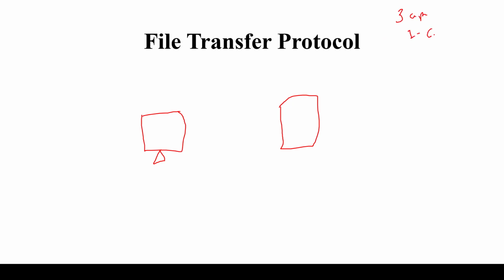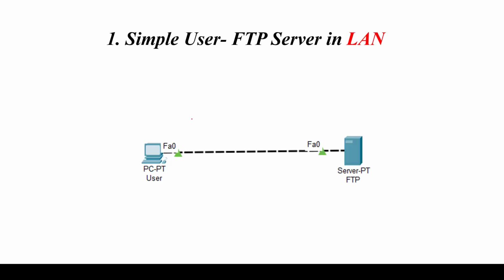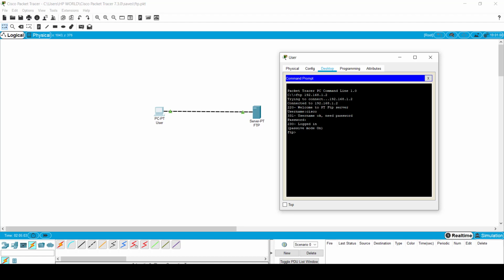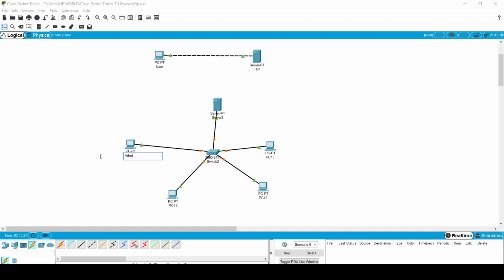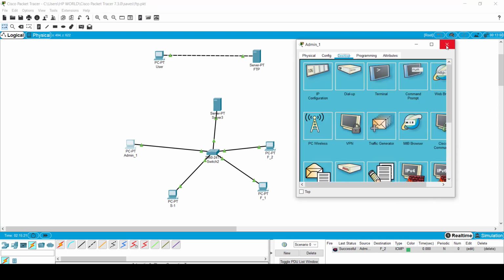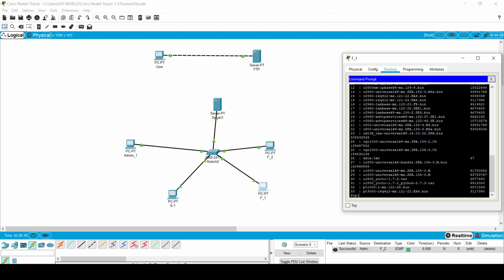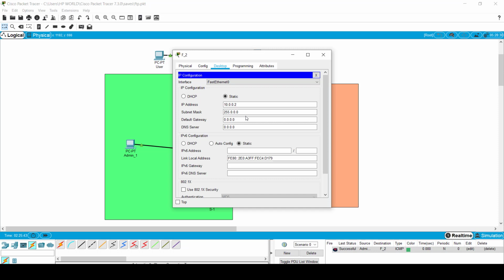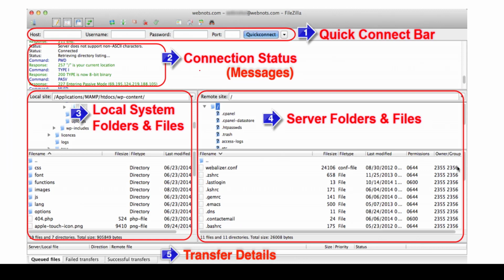FTP (File Transfer Protocol) Server using Cisco Packet Tracer | Configure FTP in LAN - WAN| Hands-On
In this hands-on tutorial you will learn FTP server configuration in Local area network and Wide area networks using Cisco Packet Tracer. Along with this, you will also learn FTP client example like FileZilla.